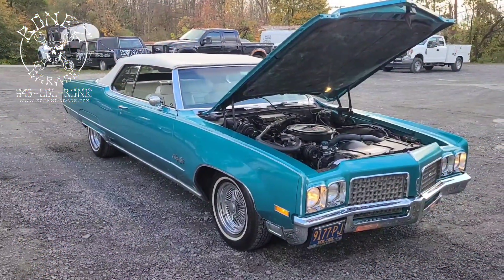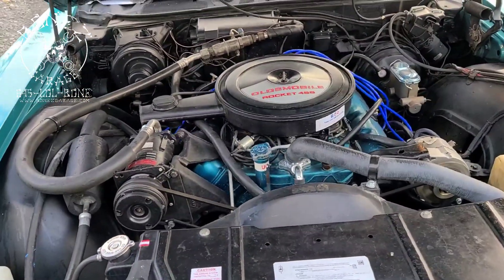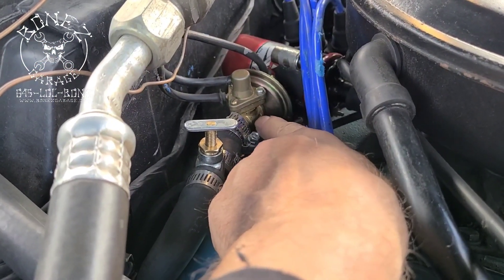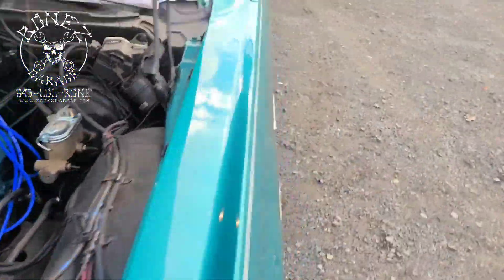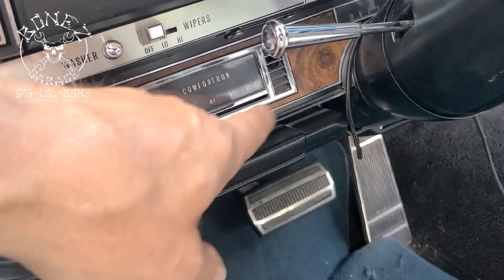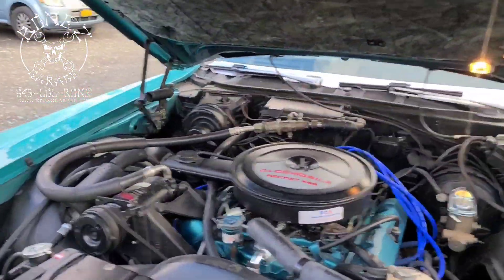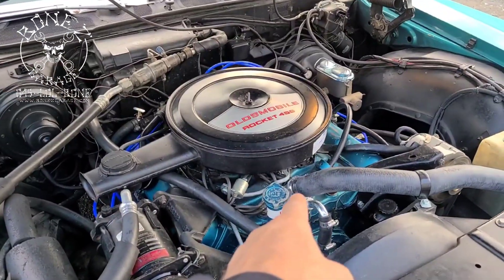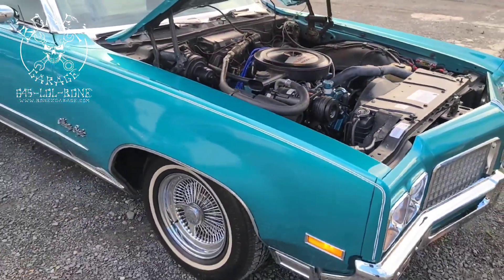#1970 Oldsmobile Delta #98 convertible - BonezGarage.com / 845-LOL-BONE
#1970 Oldsmobile Delta #98 convertible the heater control valve finally came in and now the climate control finally works the way it is supposed to and the owner is real happy with all of the work we have done on his baby.